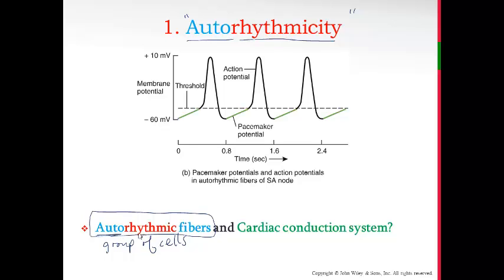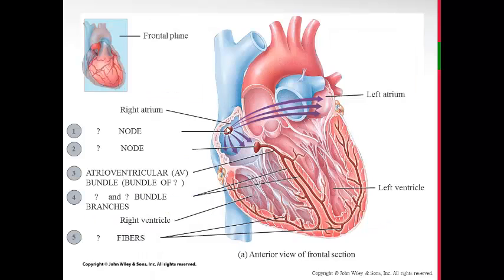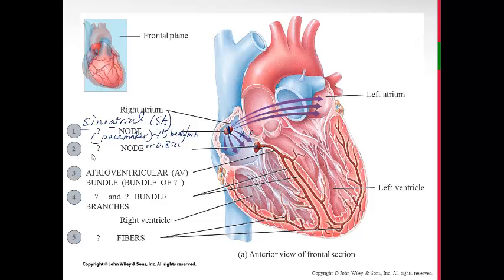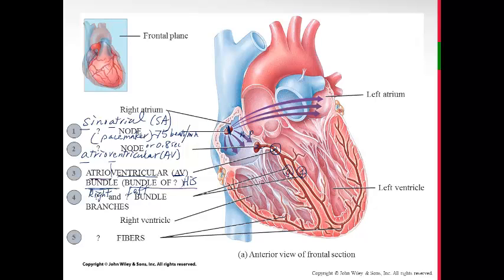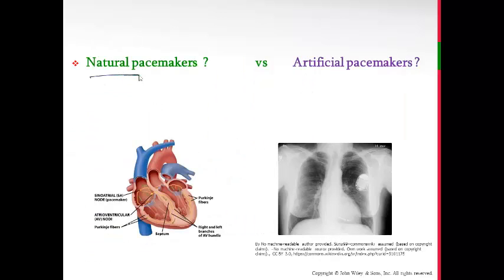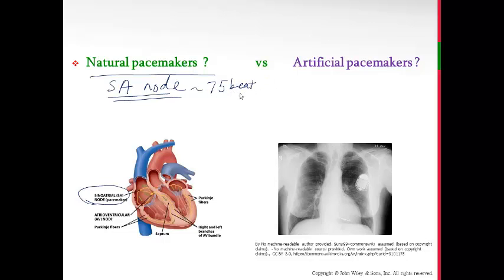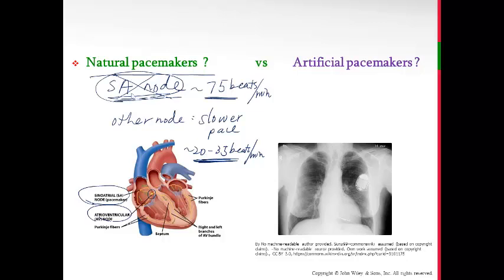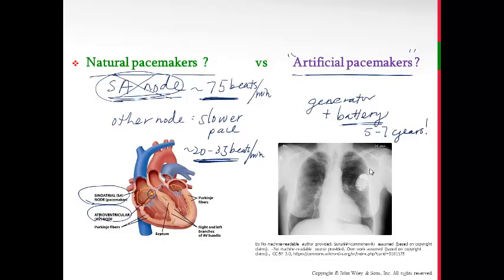PHYL 142 Ch 20 part 1b of 2 copy